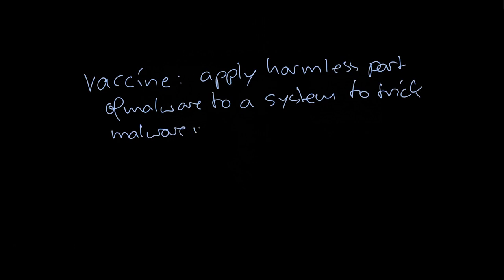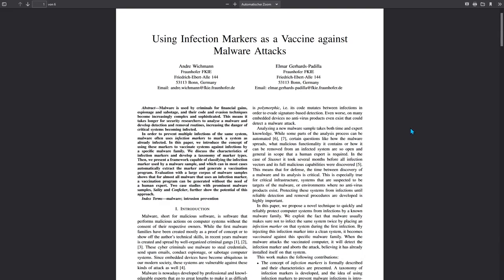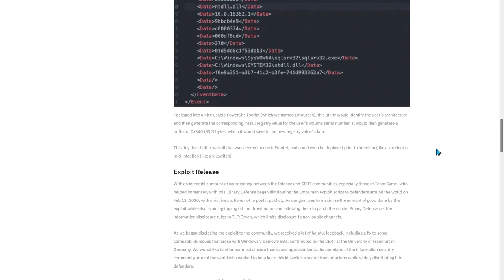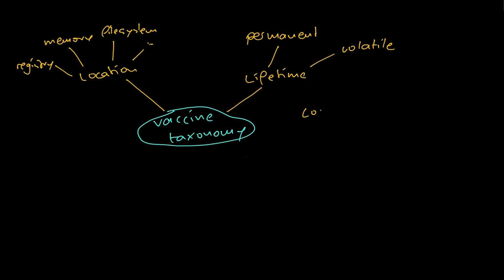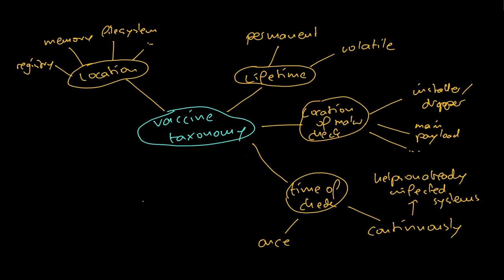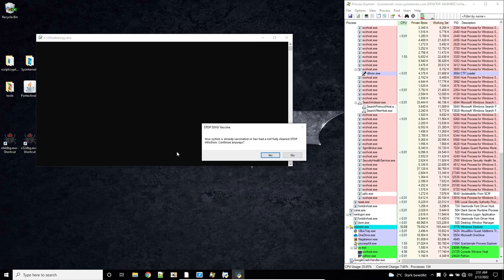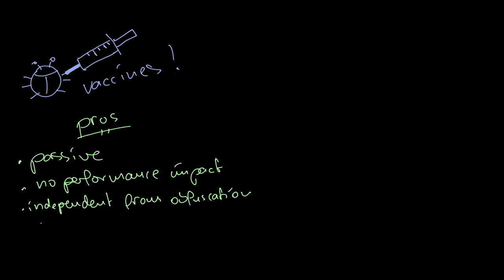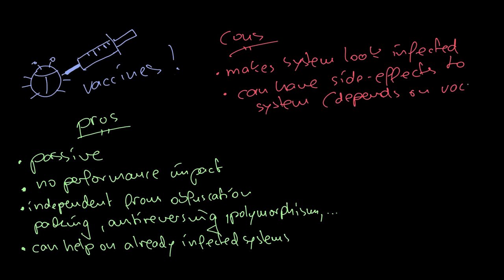Malware Theory - Overview to Malware Vaccines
What are malware vaccines and how do they work? What types of vaccines exist? What are their pros and cons?

Paper: A. Wichmann and E. Gerhards-Padilla, "Using Infection Markers as a Vaccine against Malware Attacks," 2012 IEEE International Conference on Green Computing and Communications, 2012, pp. 737-742, doi: 10.1109/GreenCom.2012.121.

00:00 intro
00:05 definition
00:46 paper about infection marker extraction
01:30 vaccine ingredients
04:25 vaccine taxonomy
07:11 STOP/DJVU ransomware vaccine
08:10 pros and cons of vaccines
10:16 train your analysis skills by finding vaccines